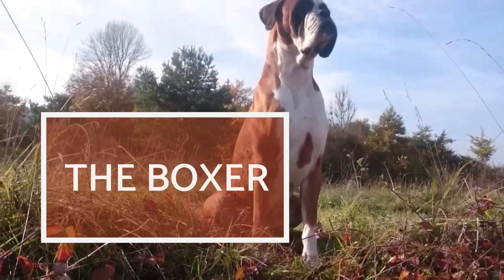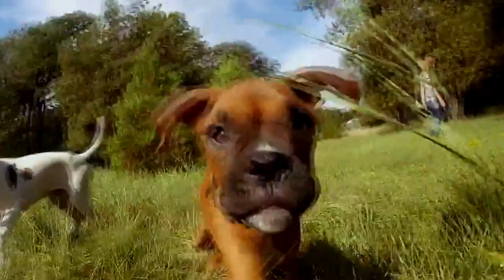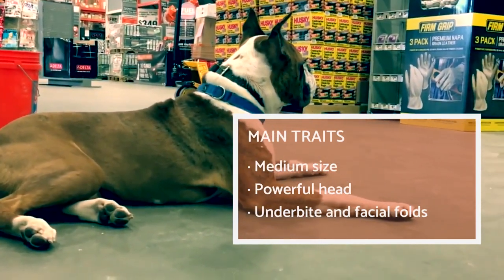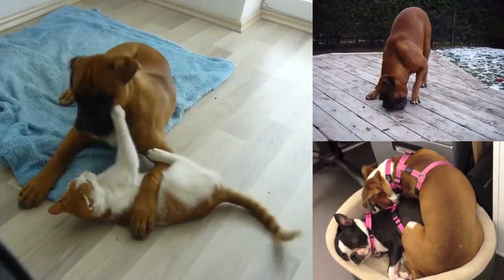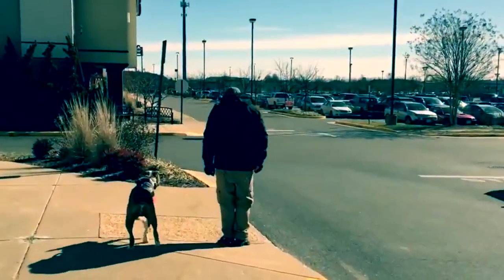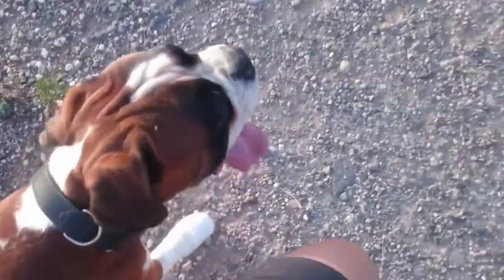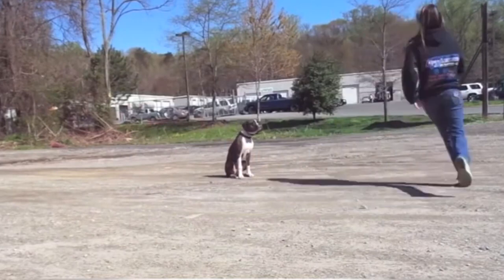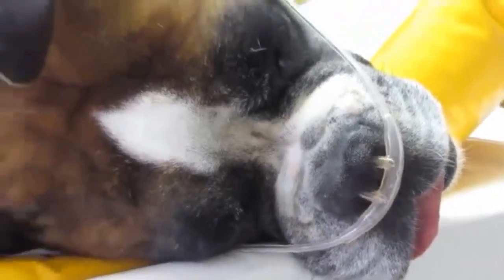The BOXER Dog - Traits and Training!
This new AnimalWised video is a short documentary about Boxer dogs, one of the most beloved dog breeds in the world. The Boxer is a German breed of the molosser type:

they are excellent guardian dogs, but they can also be great friends for children because of their sweet and active temperament.

If you're considering adopting a Boxer dog but aren't completely sure about their traits, types or usual temperament, stay with us. We'll answer your doubts with all sorts of information and facts about the Boxer dog breed, together with some details on their health - including their most common diseases - their care - including walk frequency, exercise needs and game ideas - and their education and training.
Learn all about the BOXER dog with AnimalWised!